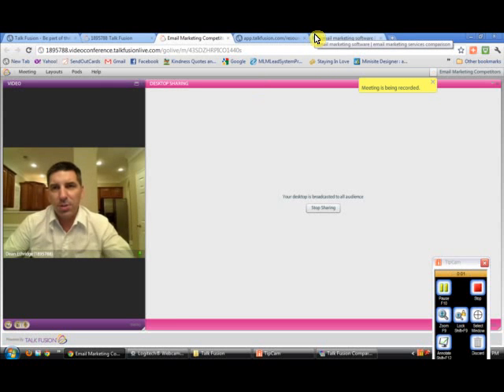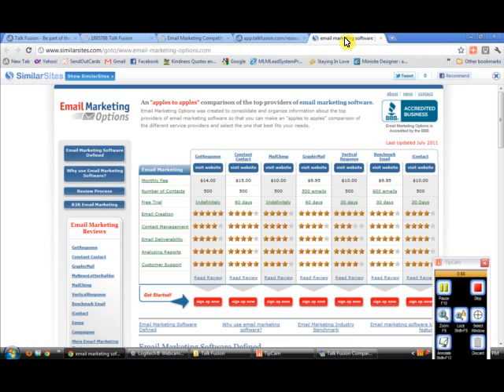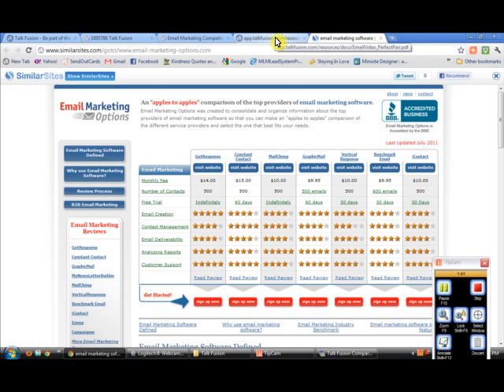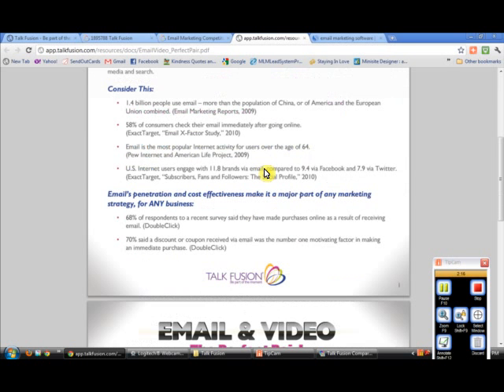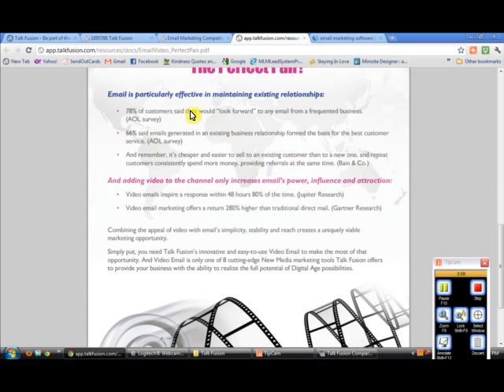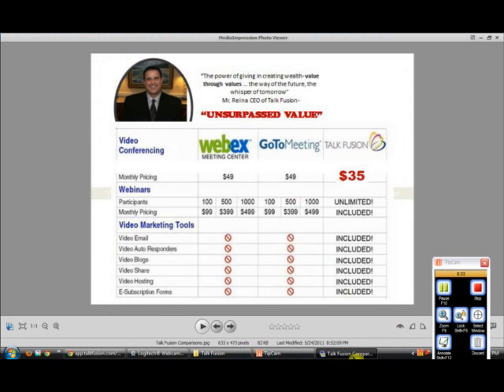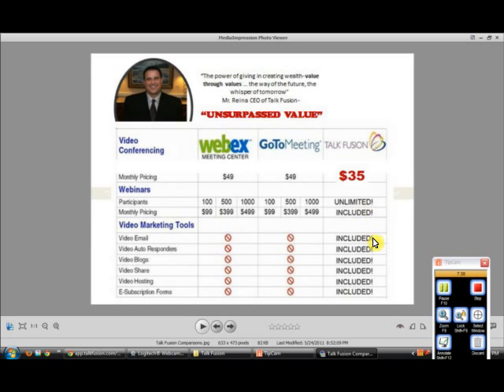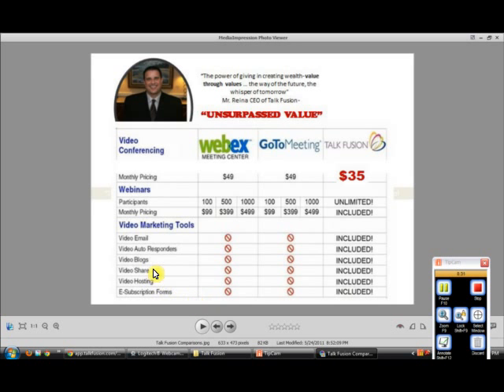What is the Best Email Marketing Service/Software? iContact? MailChimp?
What is the best Email Marketing Service or Software for your business? Constant Contact? Is Aweber the best autoresponder? What is Talk Fusion? What is video email? Comparisons of the email marketing competitors here. Find out how you can pay $35 a month for 8 Awesome Video Communication Products!